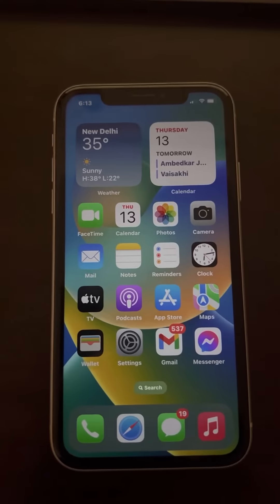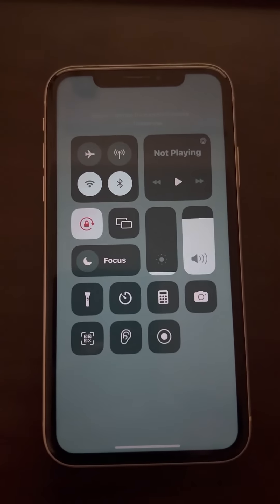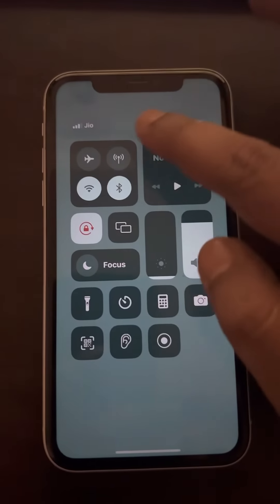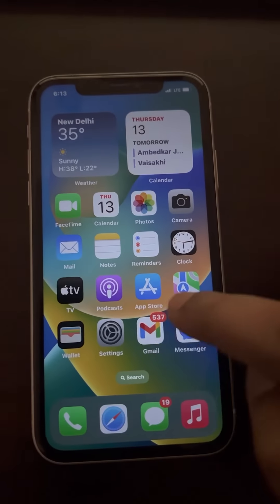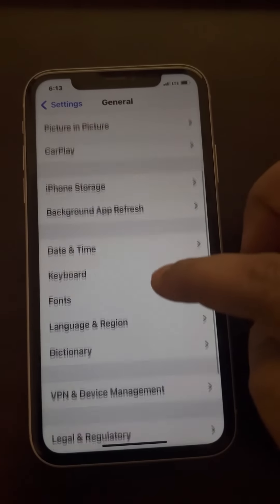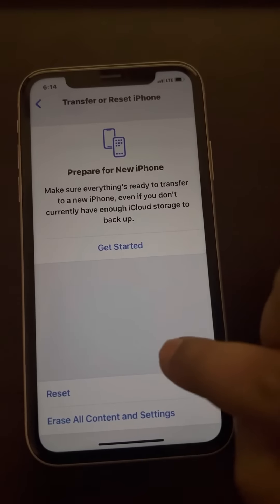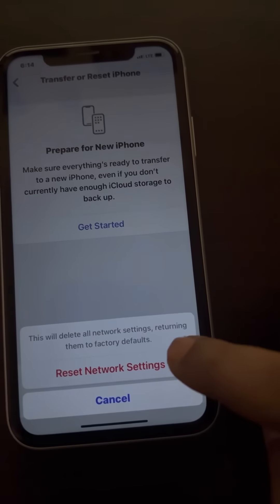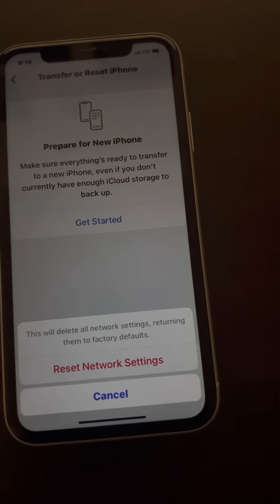Mobile data not working on iPhone Fix